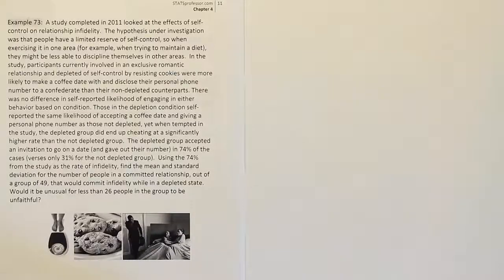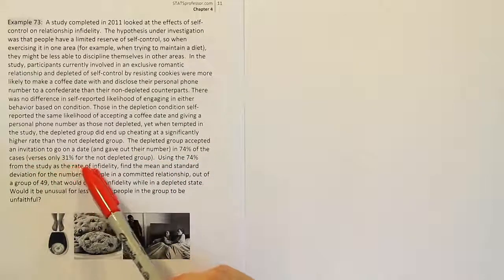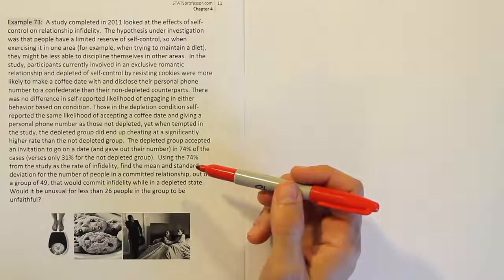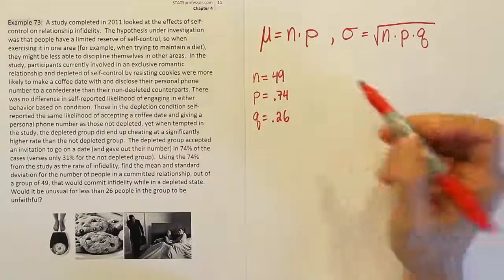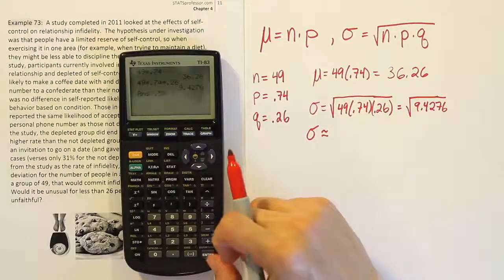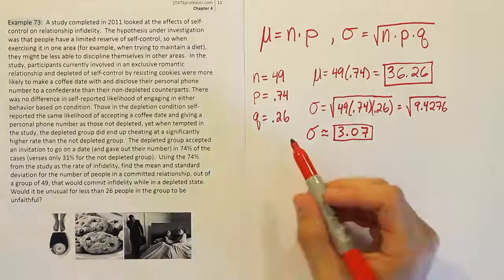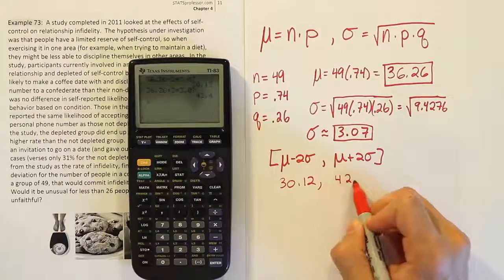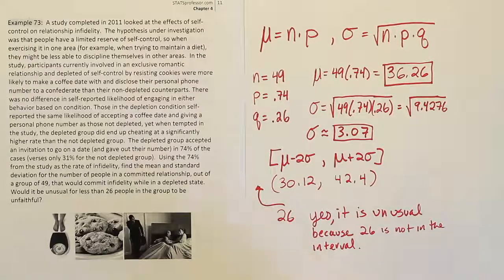Mean, variance, and standard deviation of binomial random variables, example 73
In this video, we discuss the mean, variance, and standard deviation of binomial random variables. The formula for these quantities are also given.